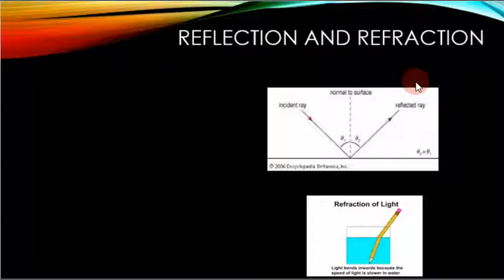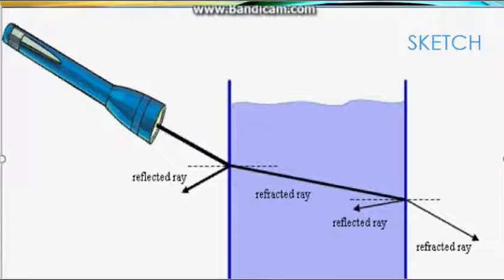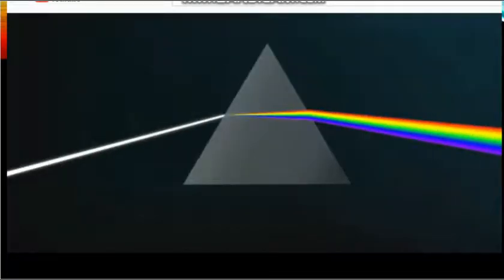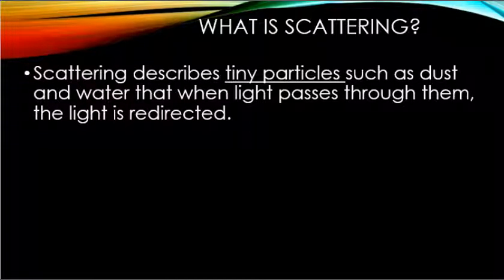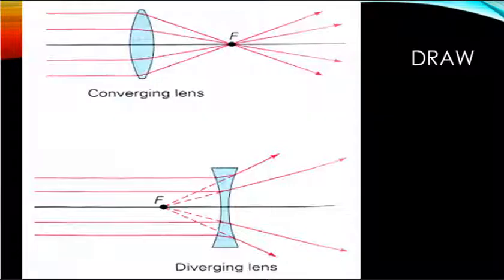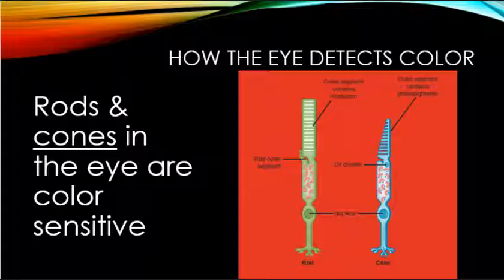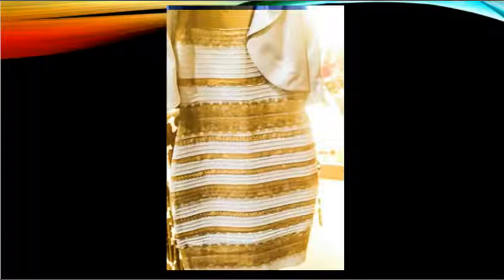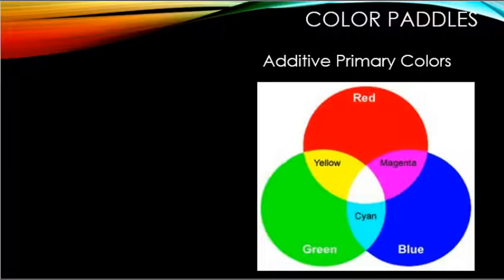Physical Science Module 10 B Light & Color